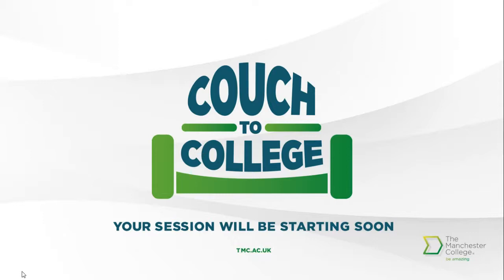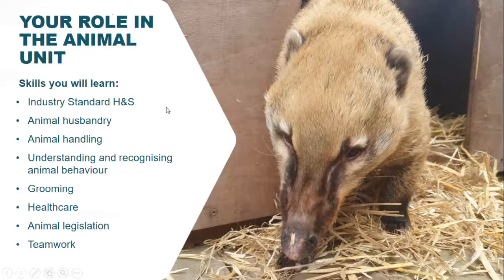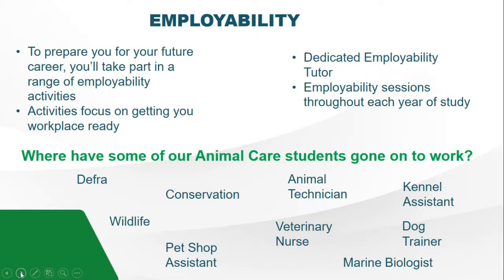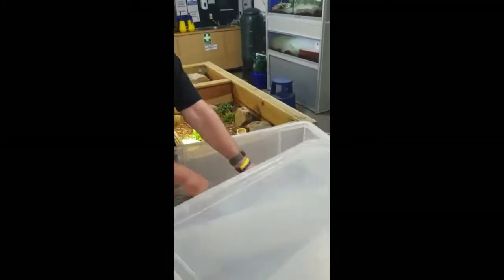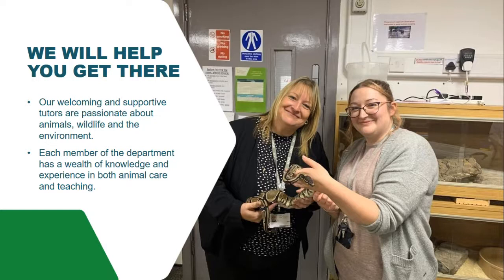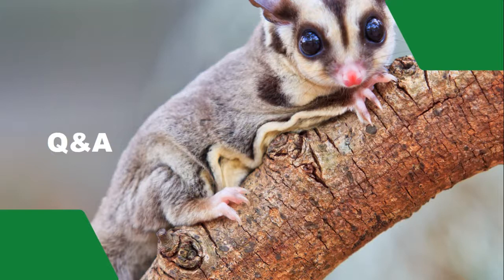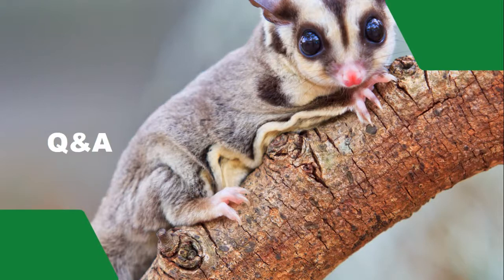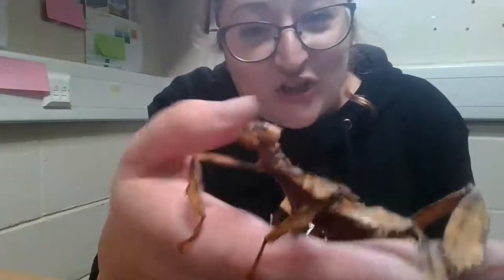Animal Care Overview | Couch to College | tmc.ac.uk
This is the recording of the live online event hosted by our Animal Care department on Thursday 16th July.

During this session you’ll meet our tutors and find out more about life as an animal care student, there’s also a live stream that includes our animals and questions from attendees are answered.